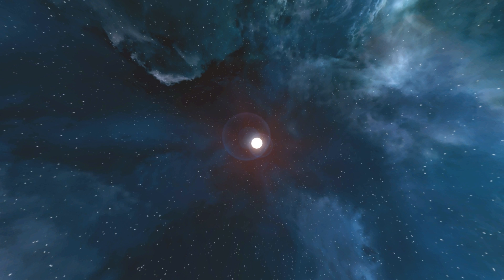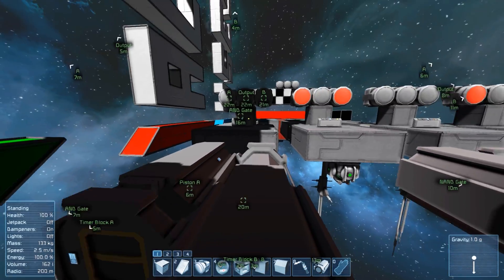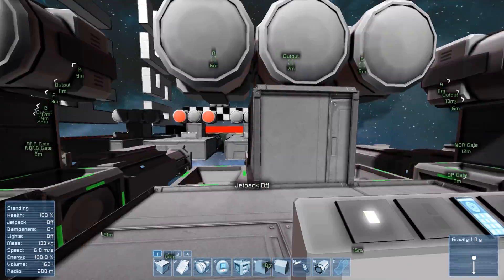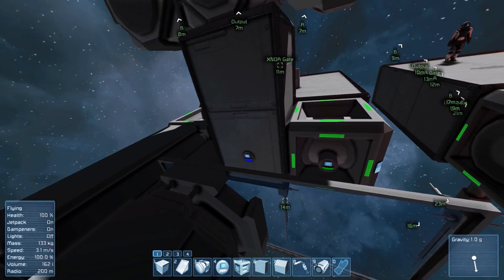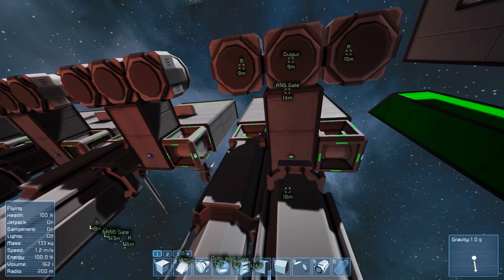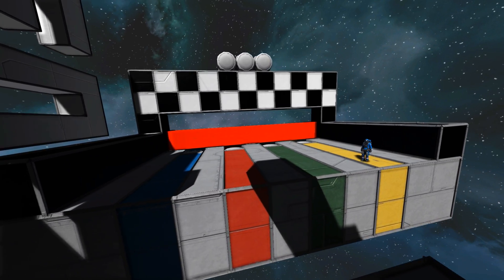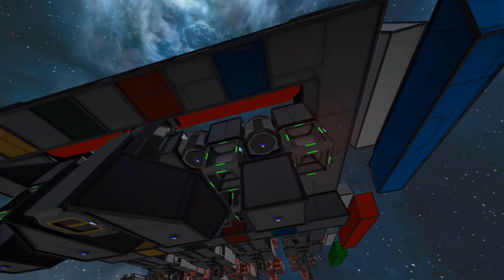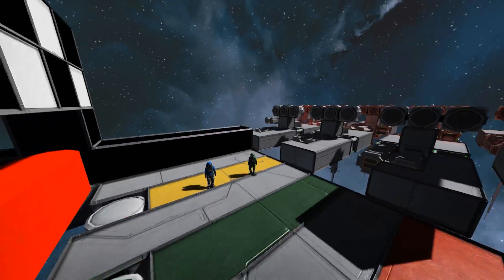Logic Gates - Space Engineers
The mechanical revolution is upon us! Are you ready? Well, of course you aren't! You need Logic Gates to make your contraptions overly complicated beyond recognition, and I've set out to making this as easy as possible for you!

Watch in 4K to see sharper text and more detail! I didn't upload a 11.5GB file for 6 hours for nothing!

Don't forget to leave a rating, and REQUEST IDEAS so I know what you guys want me to make next!

Map Features:
-Proximity Based Tags to clear screen clutter
-Option to show individually named sections of gates onto hud
-Modular Based to allow easy transfer into your own world
-Stylish Row Tags To know between the Compact section, Alternate section, and Uses section
Mod installed to remove glare and enhance visibility

--Description of Space Engineers:
Space Engineers is a sandbox game about engineering, construction and maintenance of space works. Players build spaceships and space stations of various sizes and utilization (civil and military), pilot ships and perform asteroid mining.
Space Engineers utilizes a realistic volumetric-based physics engine: all objects can be assembled, disassembled, damaged and destroyed.
Space Engineers concentrates on construction aspects, but can be played as a tactical shooter as well. We expect players to avoid engaging in direct man-to-man combat and instead use their creativity and engineering skills to build war machines and fortifications. Space Engineers shouldn't be about troops; it should be about the machinery you build.